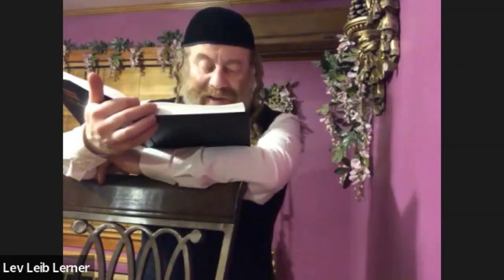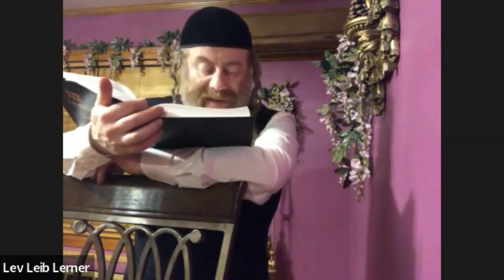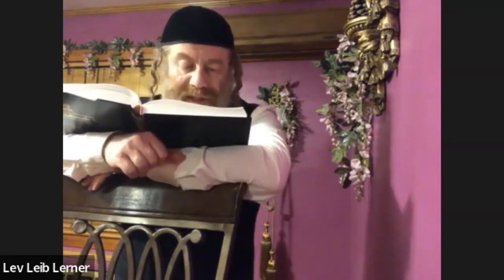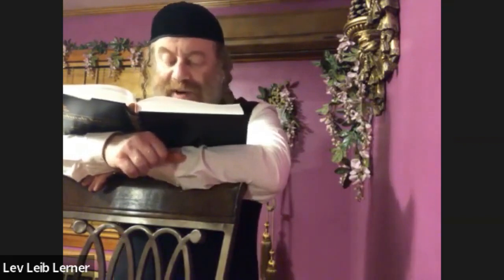Individual pieces that were boiled (Halachos of Brochos)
Halachos of Brochos: 20-6
Mishneh Berurah: Over which bread to make blessing: Individual pieces that were boiled

Full Class:
Change of Status of Bread - Halachos of Brochos (20)

Sefer Halachos of Brochos gives us a clear and detailed understanding of the blessings we recite over foods and beverages. Different from what most people thought, the laws of blessing have many intricacies that you will never know without studying. Which brocha should I say when the food is a mixture? What if I change my mind after finishing a meal session and want to eat more, do I need to recite a new brocha? Is my brocha still valid if I talk before swallowing the first bite? What is the correct order of reciting multiple brochos? All these questions will be answered in the class Halachos of Brochos, and much more!

Through studying the Laws of Reciting Brochos over Food and Beverages, everyone can master one of the most fundamental parts of their daily Jewish life. Following the Sefer Halachos of Brochos by Rabbi Yisroel Pinchos Bodner, we will learn with Rabbi Lev Leib Lerner with commentaries and detailed explanations, and Be’Ezrat Hashem, you will never doubt about your brochos again!